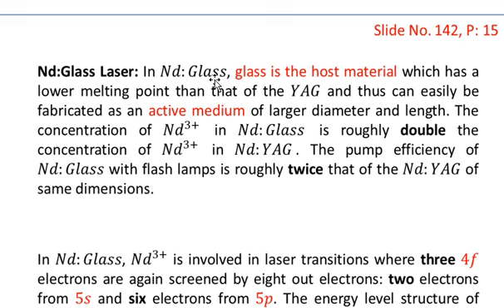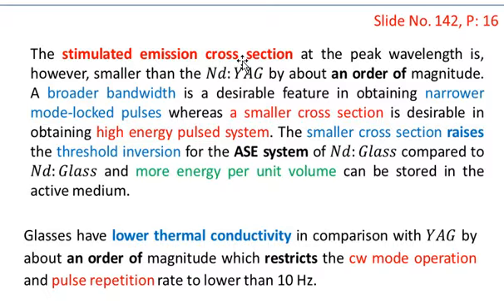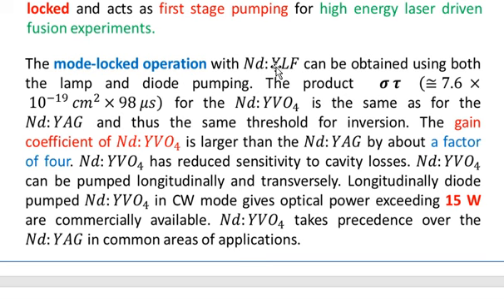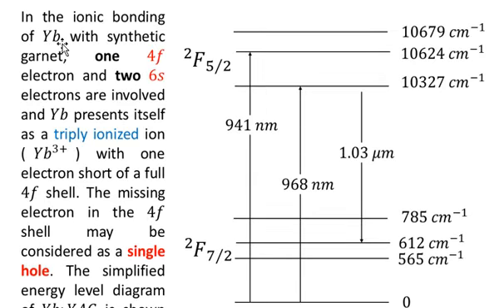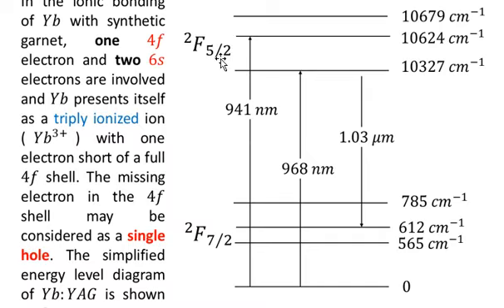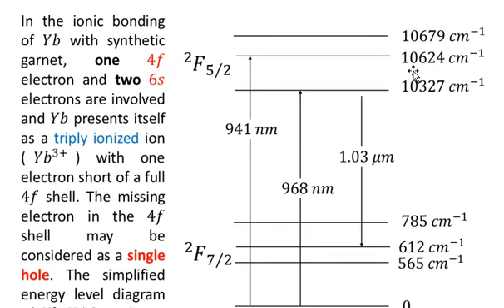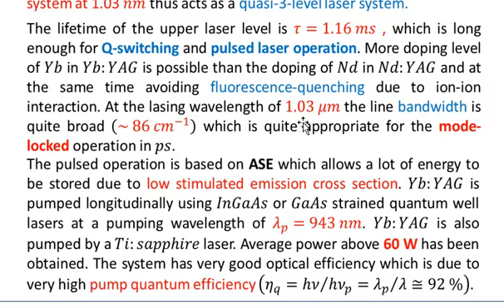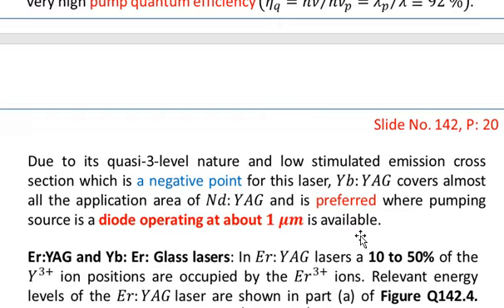Slide 142-D Nd-Glass, Nd-YLF, Nd-YVO4, Yb-YAG Lasers, Solid State Lasers, Laser Physics Course